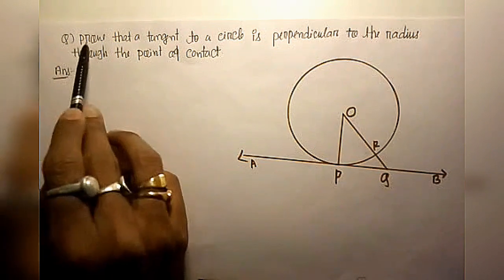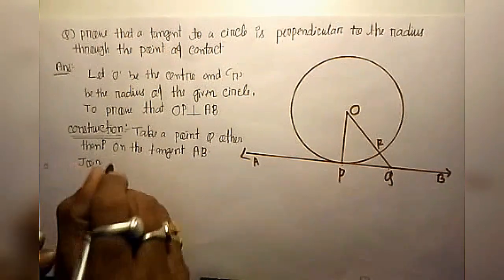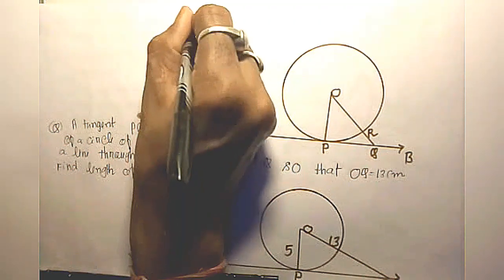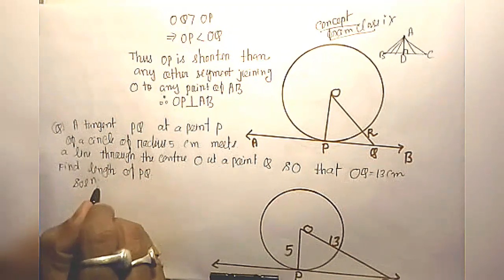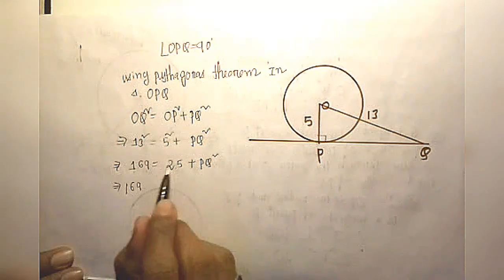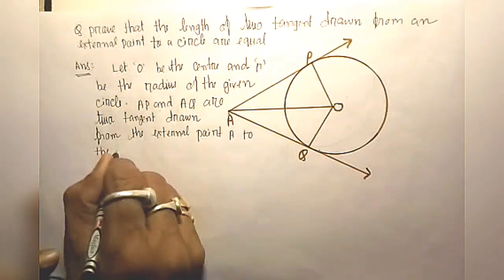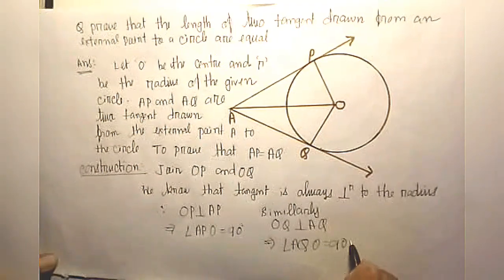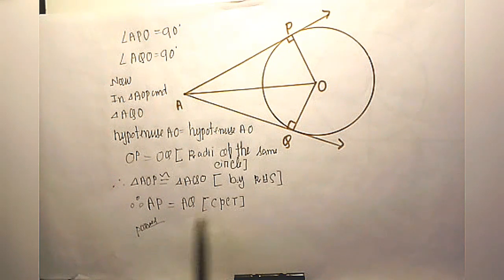CIRCLE( CLASS 10) (99% COMMON FOR BOARD EXAM) PDF LINK IN DESCRIPTION BOX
Pdf link